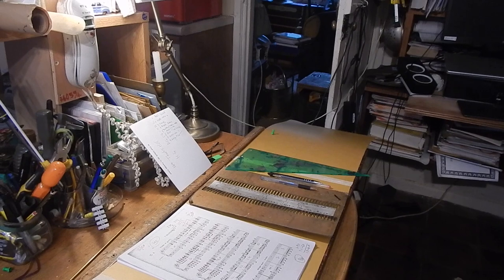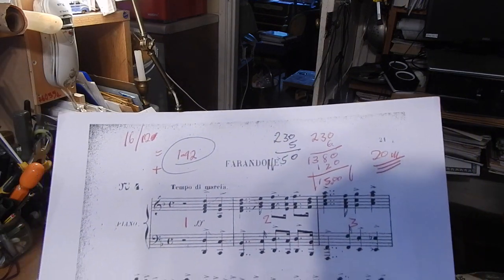How To Arrange The Music (Part 1)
Here is the 1st part of a series of 4 short films that shows one how to arrange music for the organ cards.